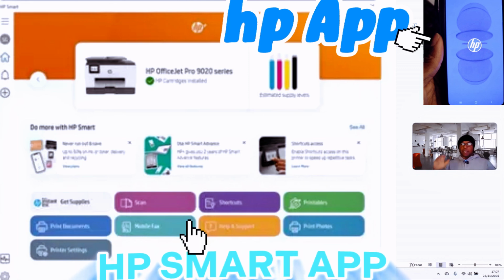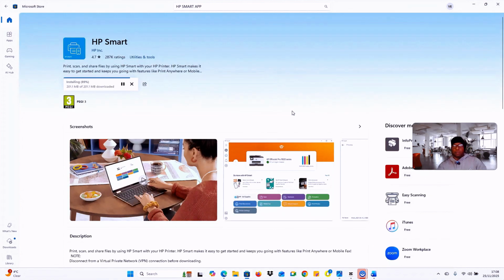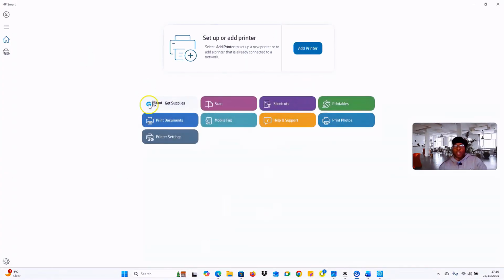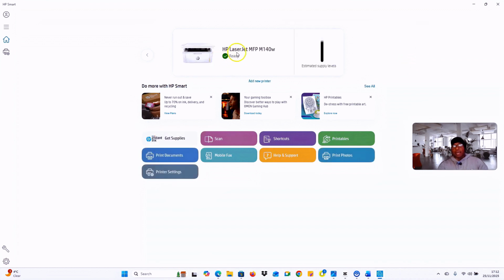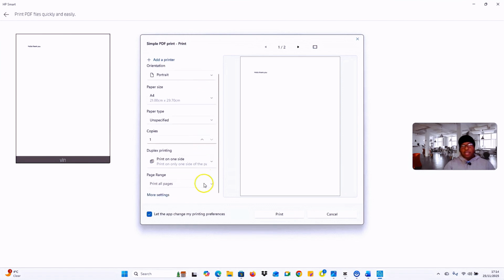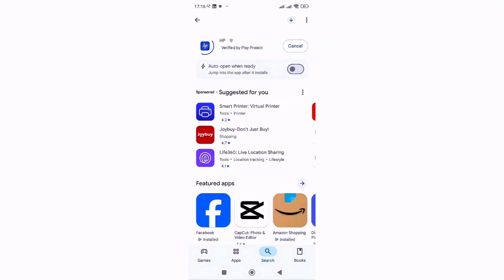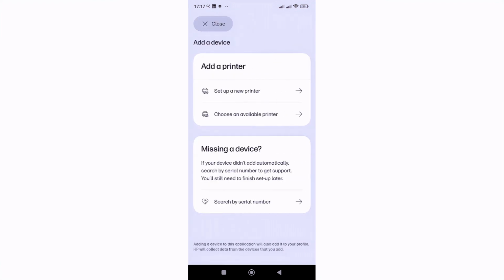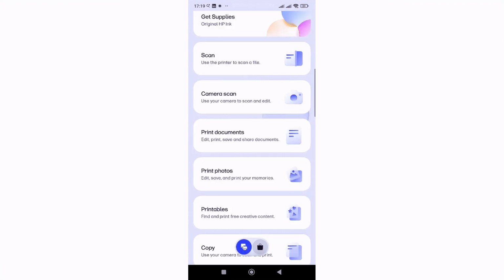How to Install and Set Up the HP Smart App on Windows and Android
Get started with seamless printing. This guide walks you through how to download, install, and set up the HP Smart app on your Windows laptop and Android phone, so you can print from any device